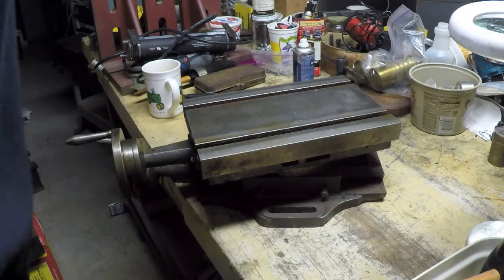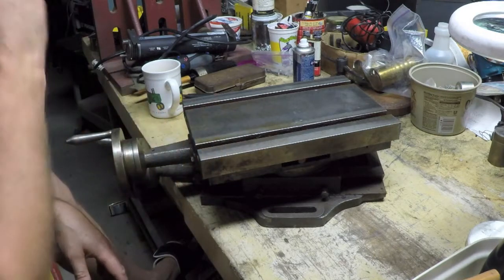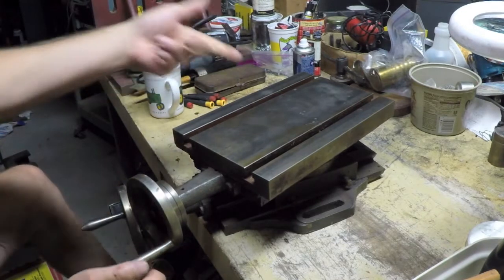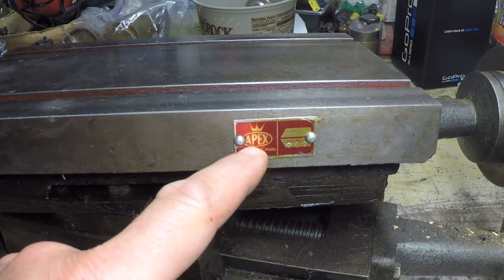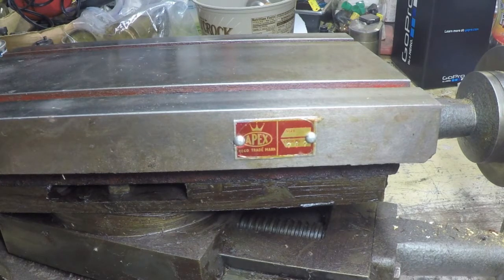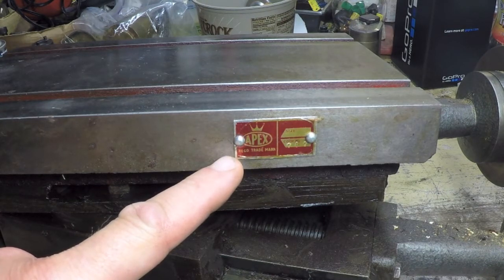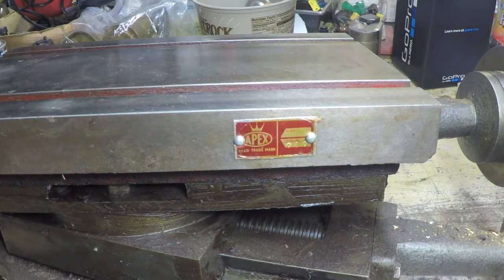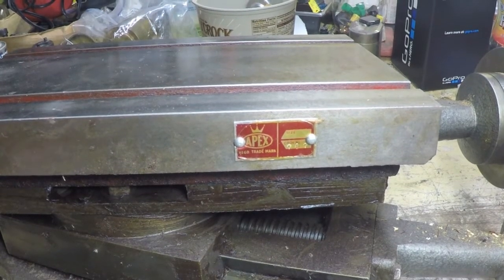May 2017 Estate Sale Part 23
A few items I picked up last time I was out to this estate.